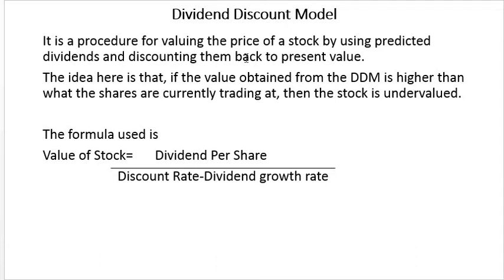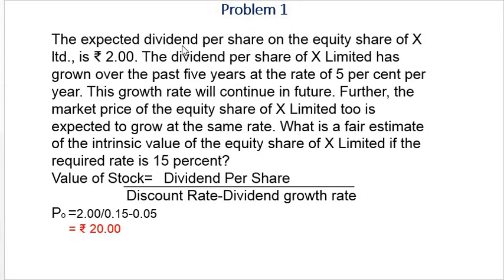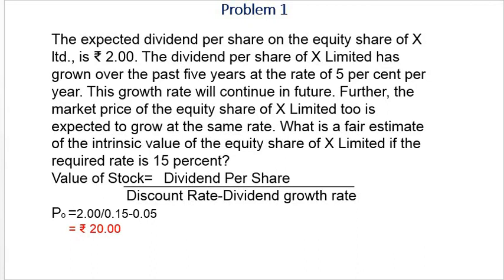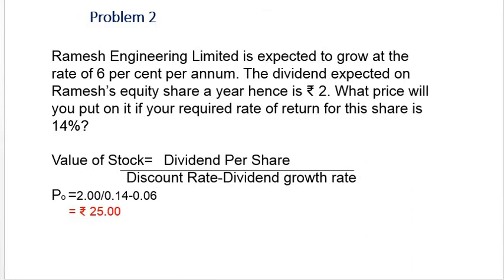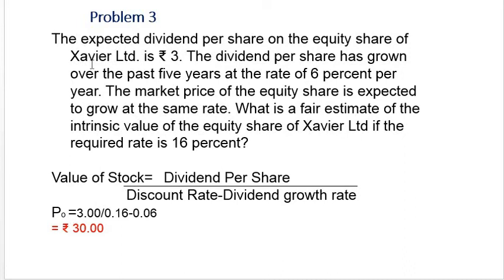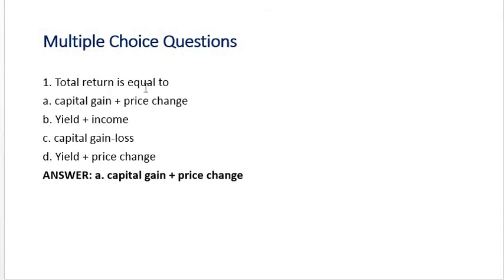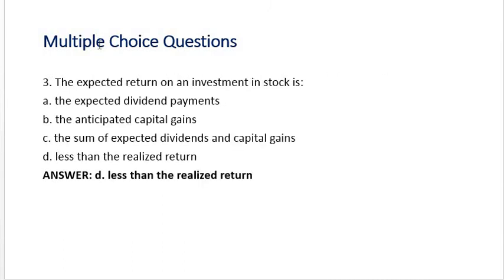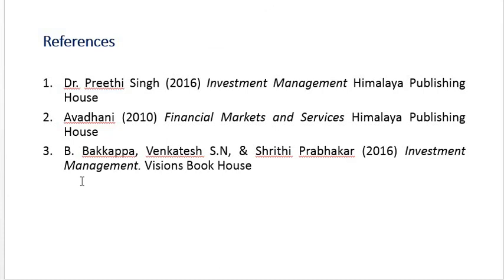Investment Management S16